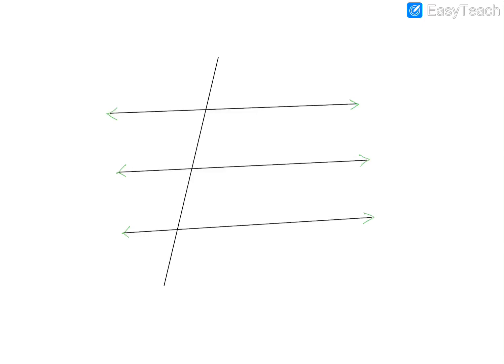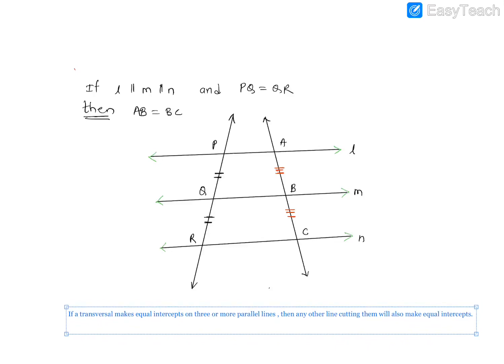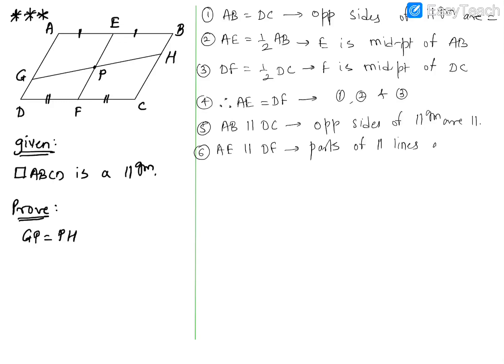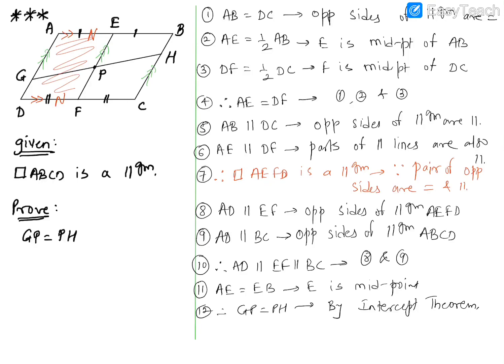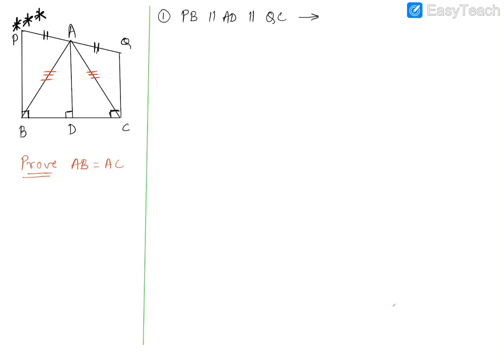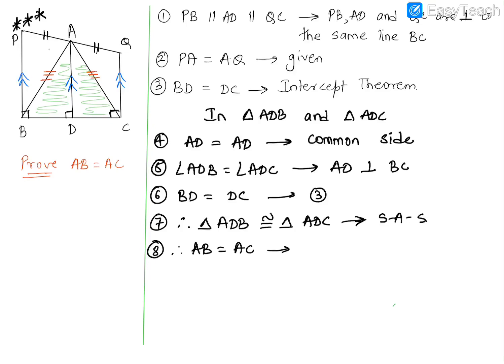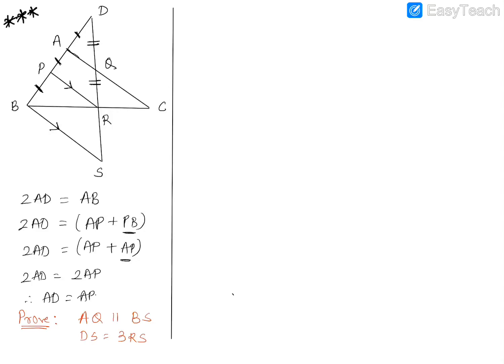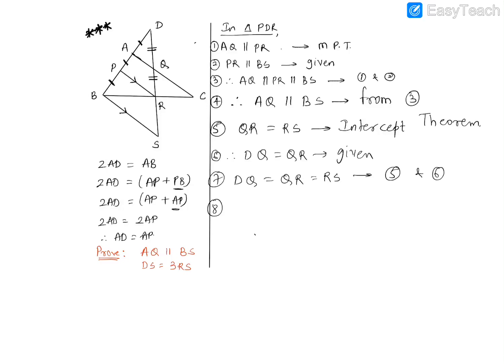Maths 9 intercept theorem 1